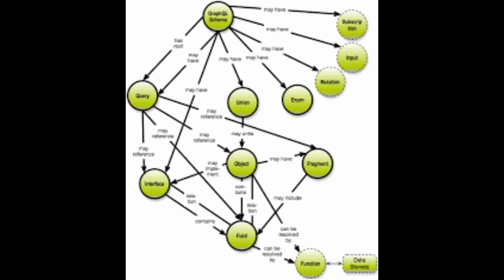What is GraphQL Schema - Industry 4.0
Hi, today, In this video, we will learn the important building blocks of a schema and how to make one for the GraphQL server.

THANKS.